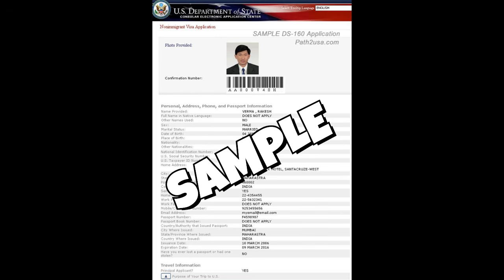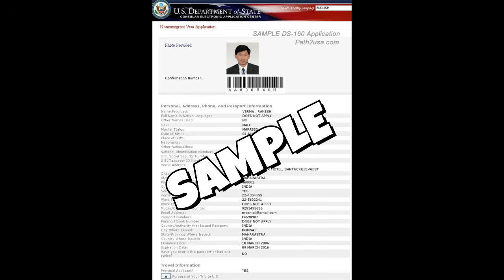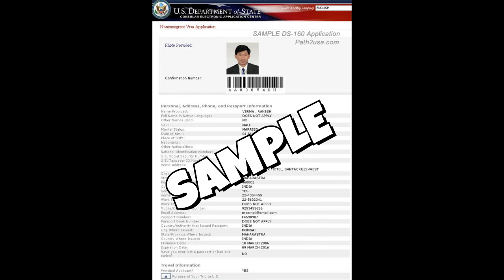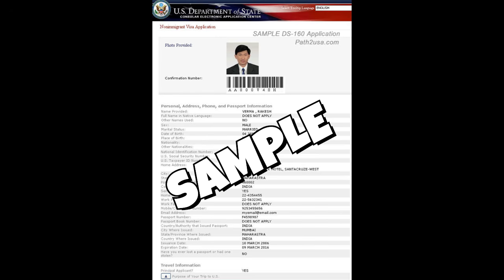Harry's Visa / State or Federal Law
The talk about Harry's visa has not died down yet and understandably so. Many people, myself included, could not understand why the Heritage Foundation did not make more of his current drug use, but here is a possible explanation.